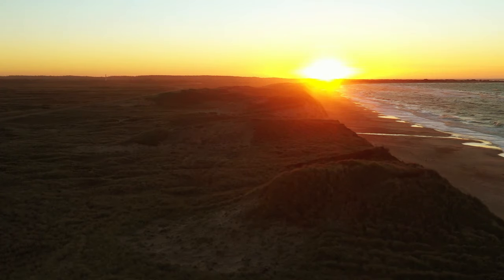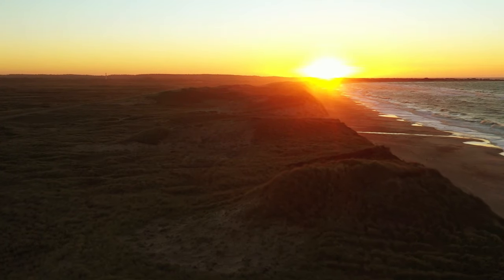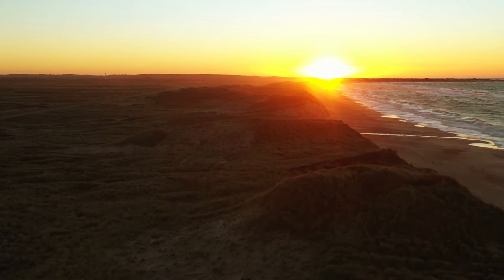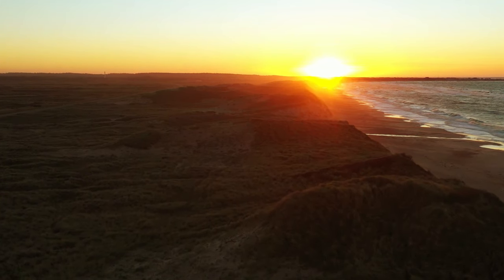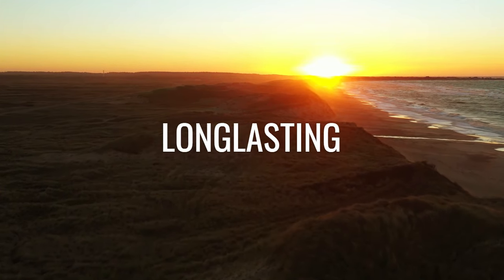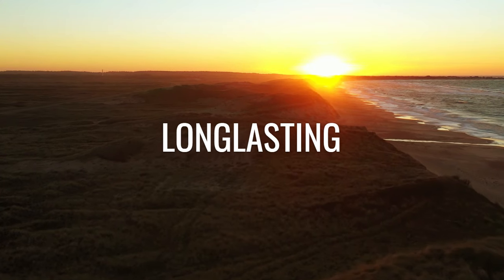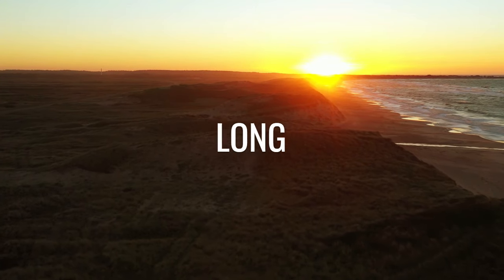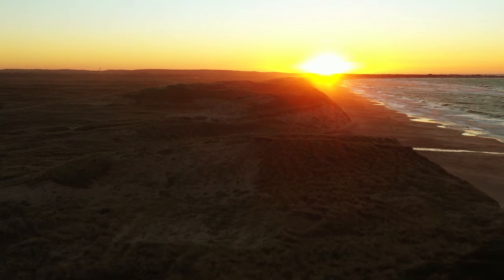What do Klitmøller Rig Wear do?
"It started as a dream of entrepreneurship in the 80s. Through many twists and turns but a persistent passion for the sea, nature, and not least surfing, it became a way of life for me to design and produce products that are now on their way to the big world."

Hang loose and big thanks to people helping with this video: Lars Simonsen, Tell the town.  Jonas Juel. Lars Pedersen and Jan Alstrup.  Anton Kleberg Taasti. Kristian Westfall. Mr. Davies. Søren Kromann.